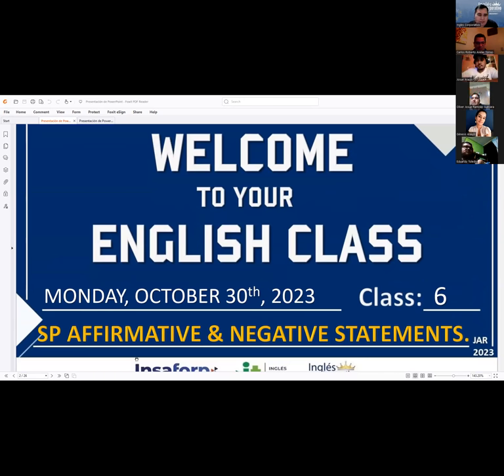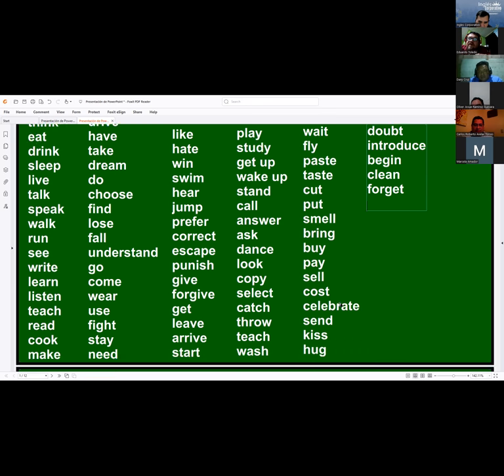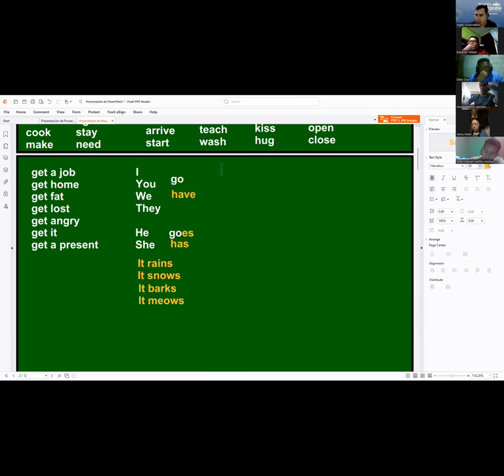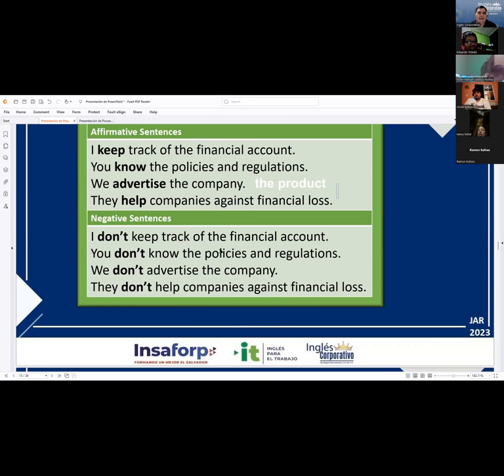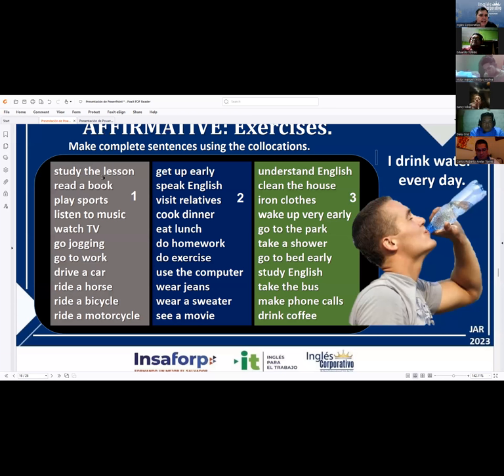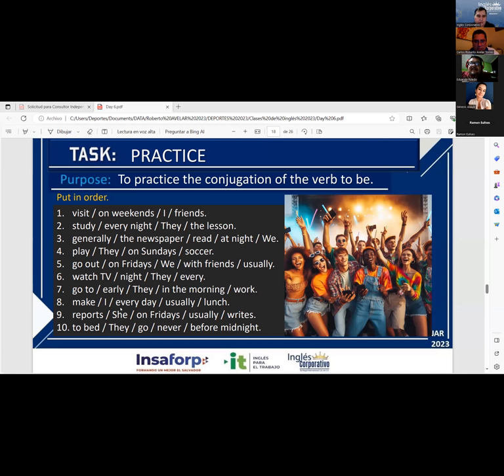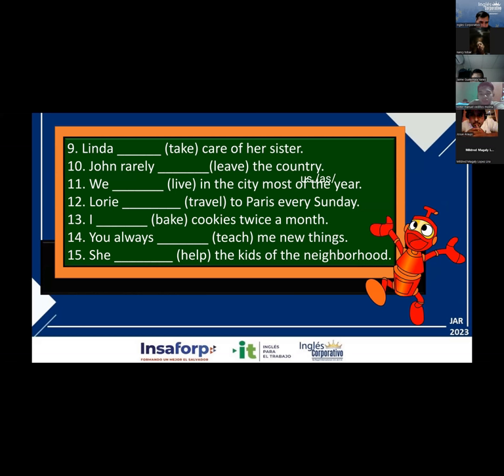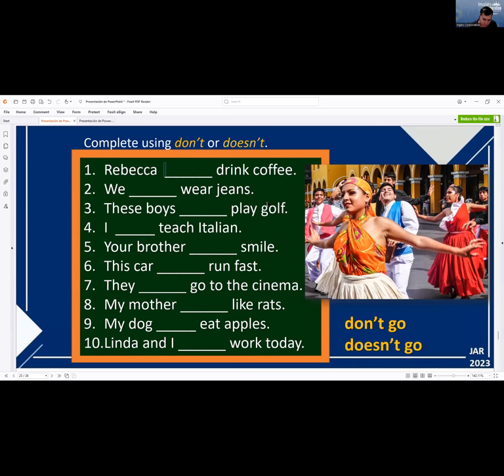Session 6 30-10-2023 IC29750-0009-2023 RODRIGUEZ – SIMPLE PRESENT AFFIRMATIVE-NEGATIVE STATEMENTS.